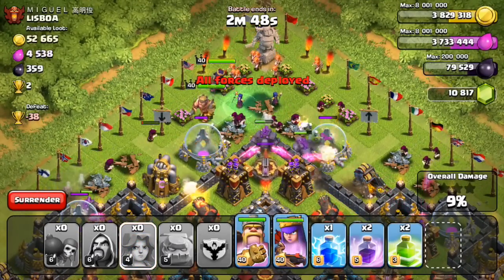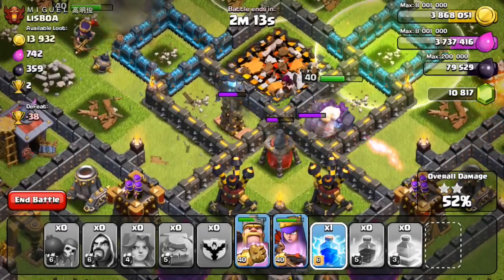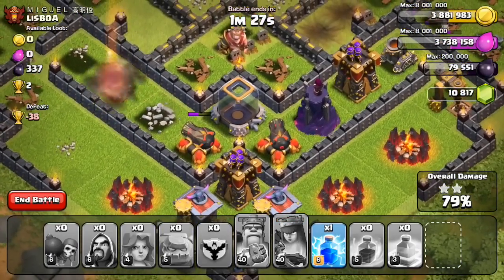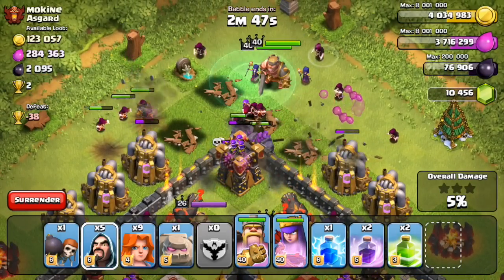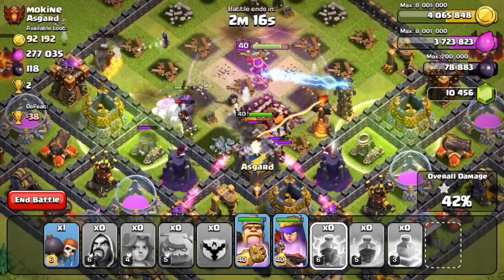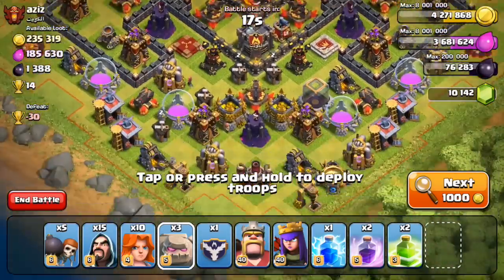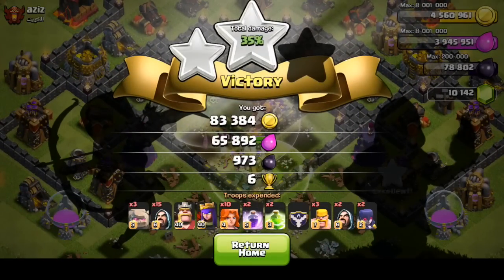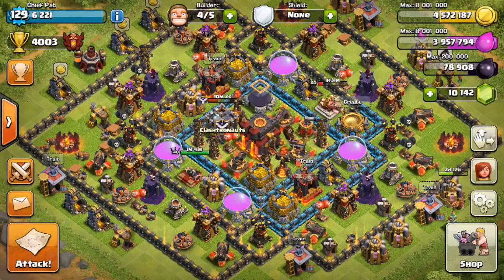Clash of Clans - Valkyries at 4,000 Trophies (OP!)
Here's some Clash of Clans gameplay of me using Valkyries at 4,000 trophies. Super fun troop to use, shame they aren't more popular... any good army comps you can think of with valkyires? Let me know!

Attack Strategies: I always try out the latest and greatest attack strategies in Clash of Clans and see what's working and not working. Sometimes I troll a bit...

Free Gems: I'll keep everyone in the loop with the best ways to get free gems in Clash of Clans, and occasionally hand out some gift cards and giveaways!

Developer: Supercell
Category: Games
Updated: Oct 22, 2014
Version: 6.322
Size: 52.9 MB